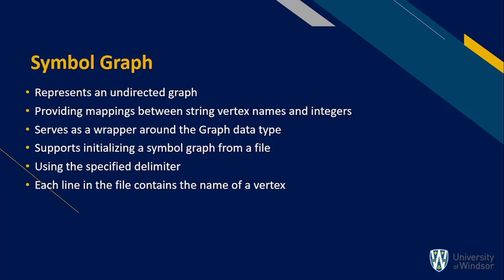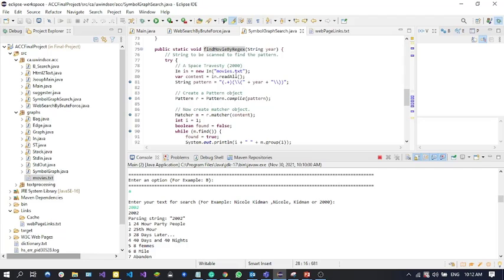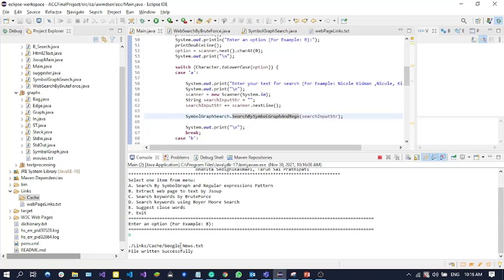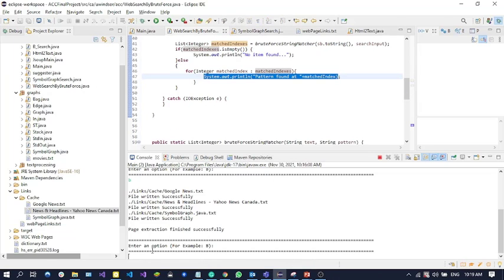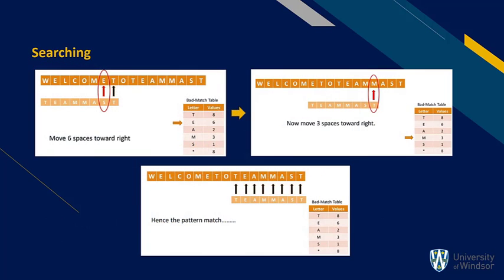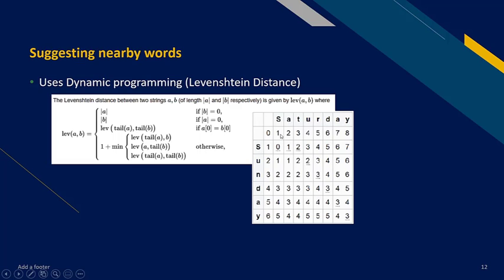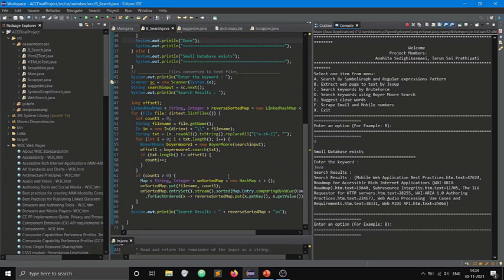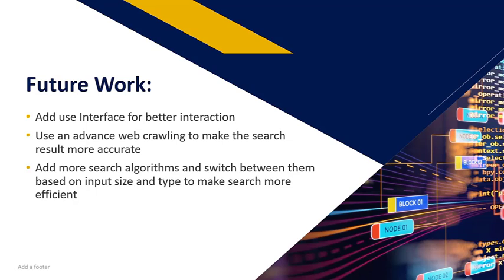Advance Computer Concepts - Search Engine Algorithms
Anahita Sedighikasmaei & Tarun Sai Prathipati
Symbol Graph
Regular Expression
Brute Force Algorithm
Boyer-Moore Algorithm
Bad Character Approach
Dynamic Programming